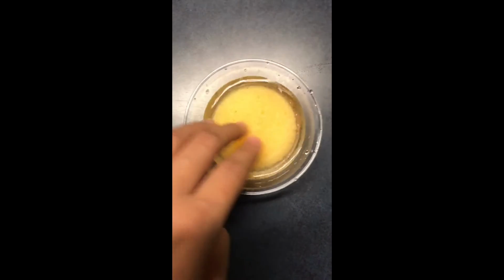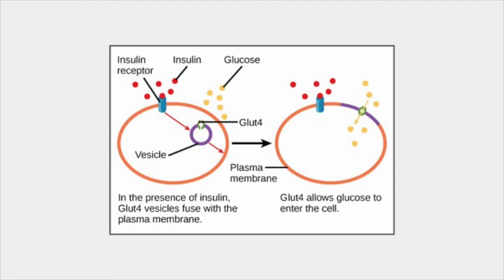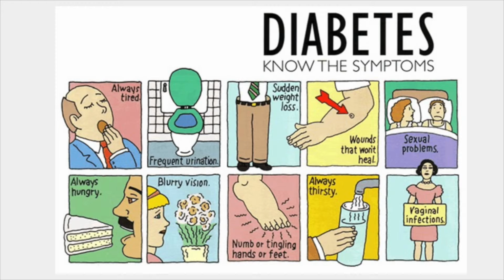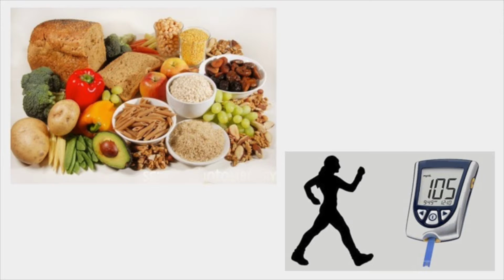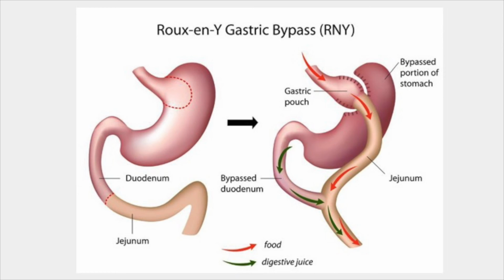Type 2 Diabetes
Video Project: Type 2 Diabetes
BSC 2086C - Dr. Hatle
University of North Florida

Group Members:
Vincent Volante
Reina Kwon